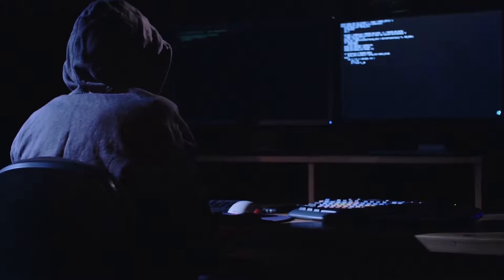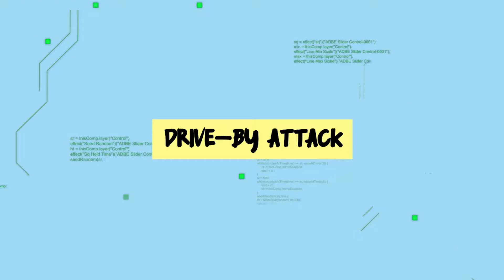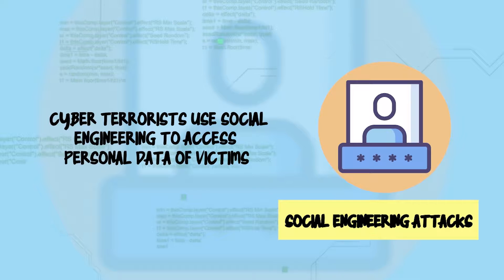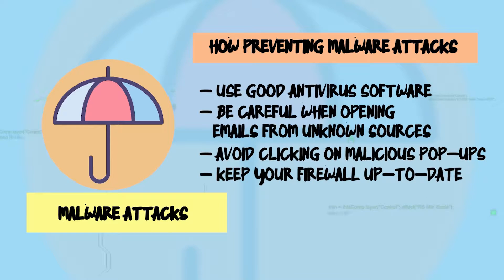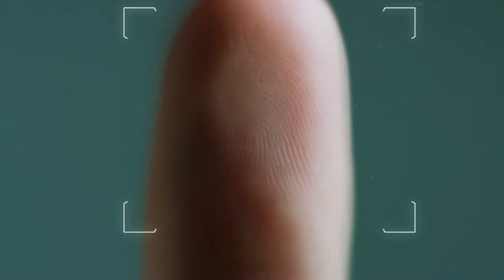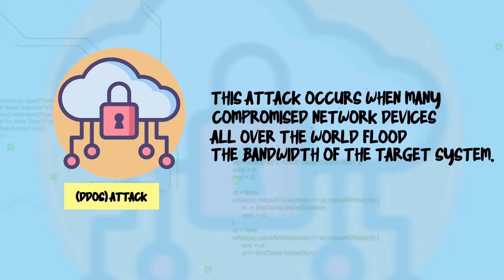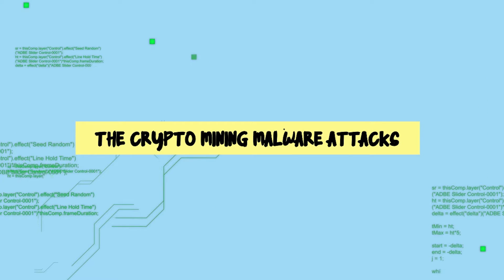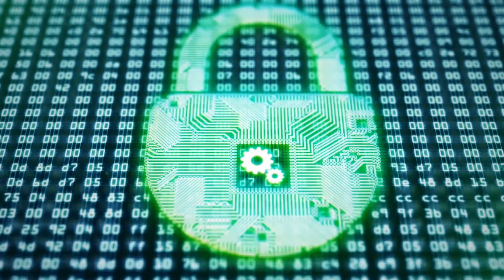15 Types Of Cyber Attacks To Look Out For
❗️Check your risk to cyber terrorism attacks, and find a solution by going through these 15 types of cyber attacks, now!

📣While cybersecurity experts step up their game to find a solution to new and emerging cyber threats, the role of implementing these safety measures rests on you. Businesses need to be aware of the potential types of cyber attacks they could face.

Cyber attackers continue to refine their attack strategies to their targets. Cybersecurity companies are also working hard to find a solution to these cyber threats. Businesses need to stay observant and use available network security tools to remain safe.

❗️Learn the top 15 cyber attacks and how to prevent them in this video. For more details, hop over to our article!